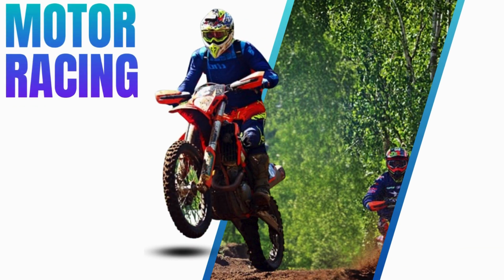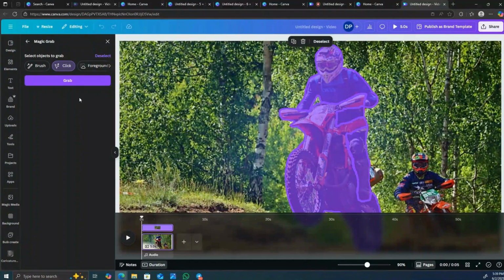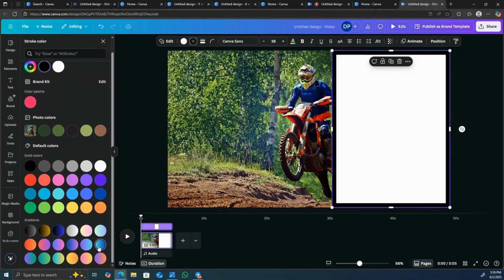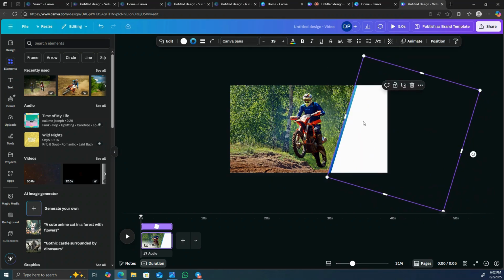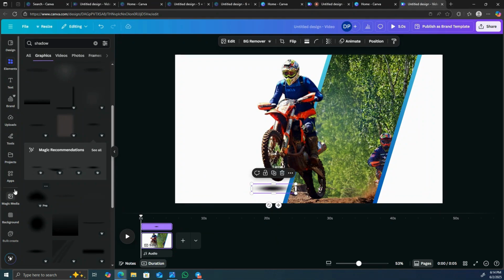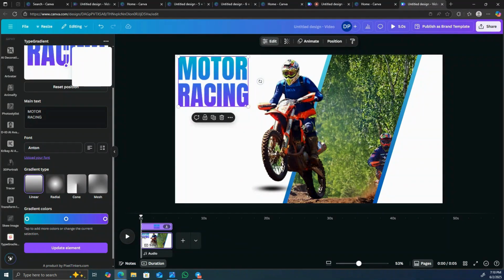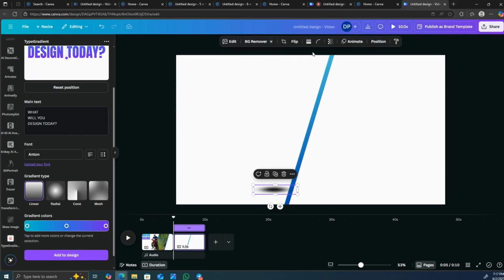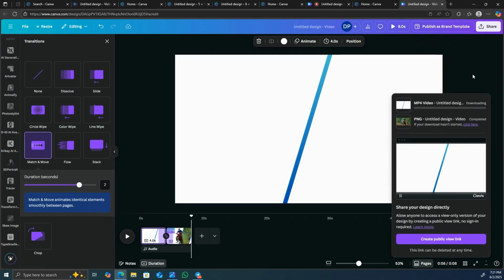"Design Eye-Catching Animated Posters in Canva"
🎨 Want to bring your posters to life? In this tutorial, I’ll show you step-by-step how to create an animated poster using Canva! Perfect for social media, events, or digital ads. No design experience needed—just follow along and get creative!

Animated Poster
Canva Tutorial
Social Media Design
Graphic Design
Canva Animation
Poster Design
Digital Ads
Event Marketing
Visual Storytelling
Design Tips

how to create animated posters in Canva
Canva tutorial animated poster
animated poster design
Canva animation tutorial
create animated social media posts
poster animation Canva
Canva design tips
animated digital ads